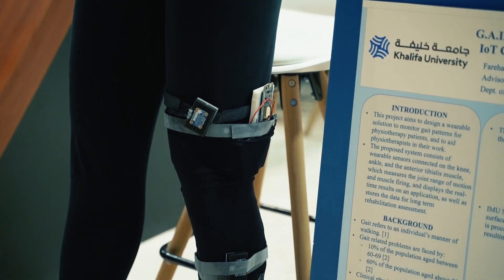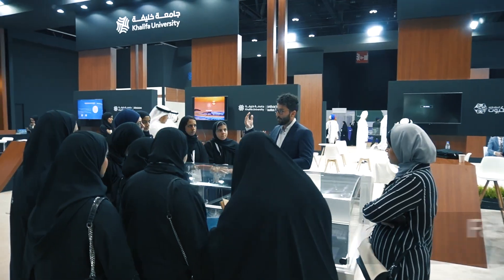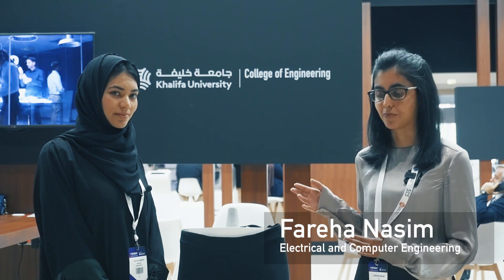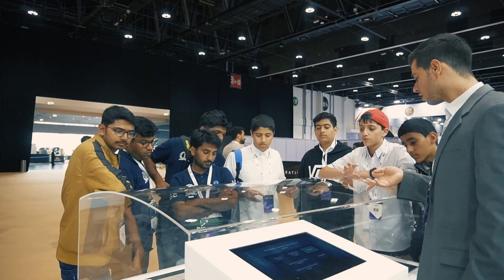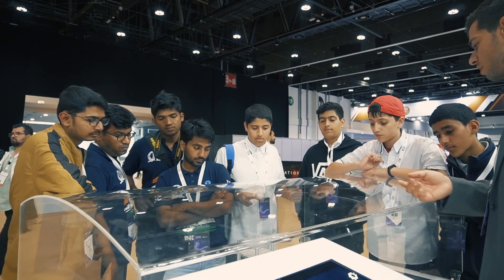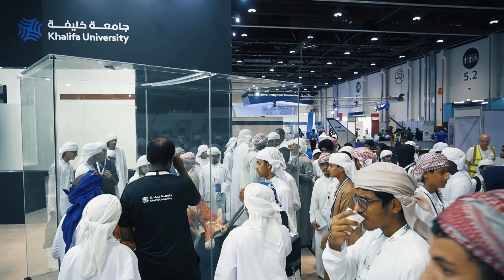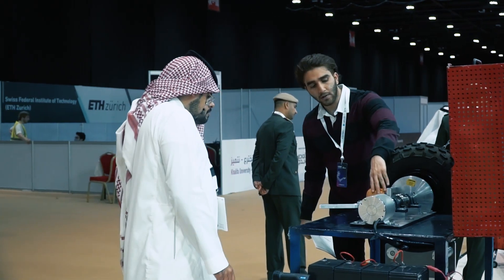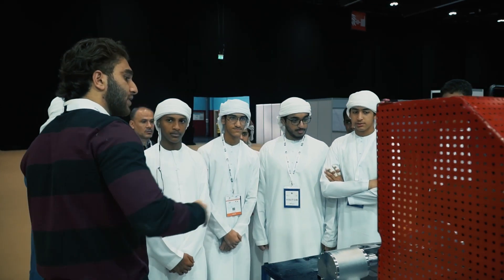Khalifa University - Highlights of KU participation at MBZIRC2020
أبرز اللقطات من مشاركة جامعة_خليفة بمنصتها خلال تحدي_محمد_بن_زايد_العالمي_للروبوت2020 والذي نظمته الجامعة في أدنيك حيث شملت منصة الجامعة العديد من الابتكارات في مختلف مجالات العلوم والهندسة والتكنولوجيا كما عرضت كلية الهندسة مشروعات مبتكرة ومنها "العجلة الابتكارية" وهي مركبة يمكن التحكم بها عن بعد وتستخدم في الأماكن المغلقة وتتمتع بنظام كوابح مغناطيسي لتساهم في الحد من سرعتها وتوفير الطاقة وتعتبر حلاً تكنولوجيا متكاملاً وذكياً وغير مكلف يهدف إلى مساعدة الأشخاص المصابين بالزهايمر.
One the sidelines of MBZIRC2020, organized by KhalifaUniversity at ADNEC, the KU pavilion displayed several of its student- and faculty-led innovations. KU’s College of Engineering displayed a variety of projects, including the "innovative wheel" – a remote-controlled vehicle that can be used in enclosed spaces. It works with a magnetic ballast system to help reduce its speed and save energy, and it is an integrated, smart, and inexpensive technology solution designed to help people with Alzheimer's disease.

 Khalifa University of Science and Technology merges the Masdar Institute of Science and Technology, Khalifa University of Science, Technology and Research and the Petroleum Institute into one world-class, research-intensive institution, producing world leaders and critical thinkers in applied science and engineering. The Khalifa University of Science and Technology endeavors to be a catalyst to the growth of Abu Dhabi and the UAE’s rapidly developing knowledge economy as an education destination of choice and a global leader among research intensive universities.